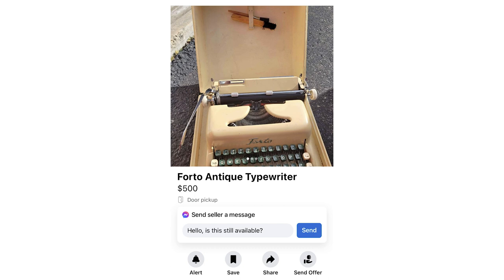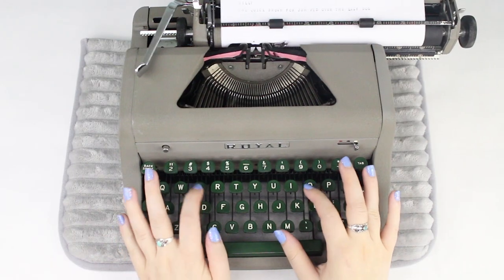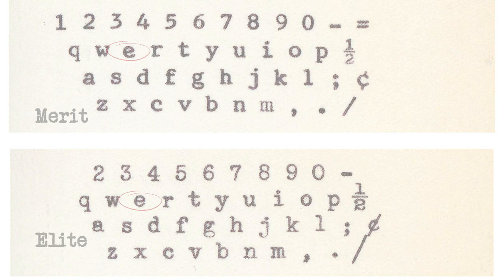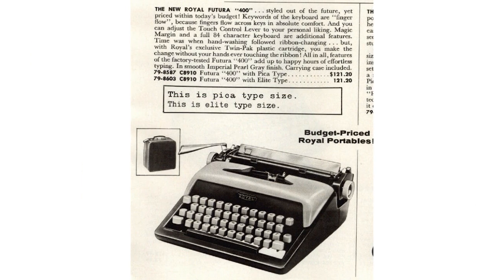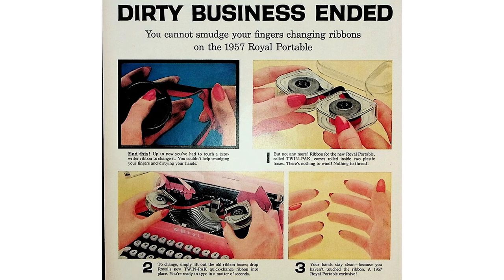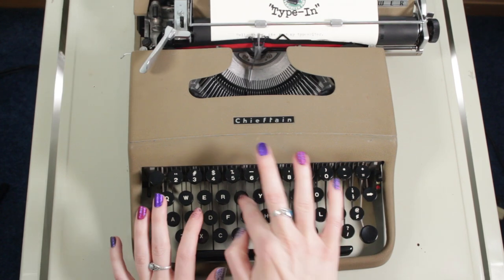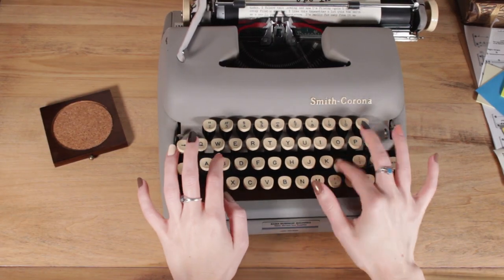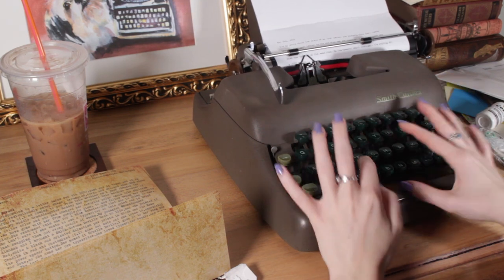Back to the Futura (Royal Futura tour)